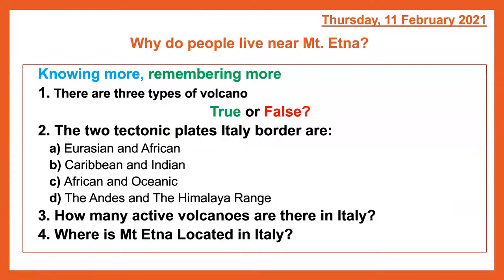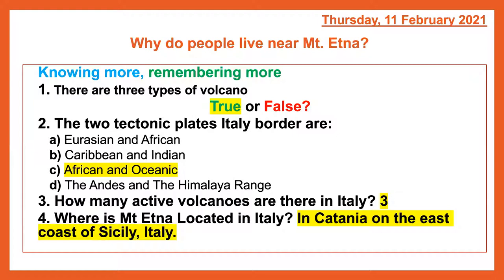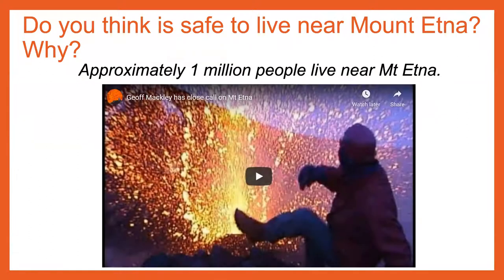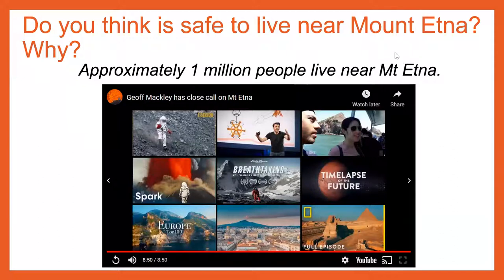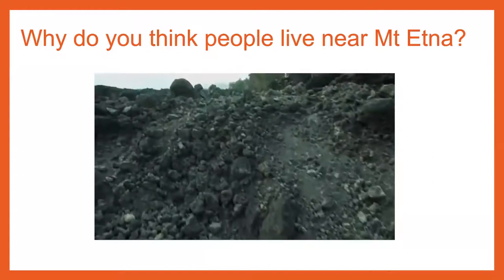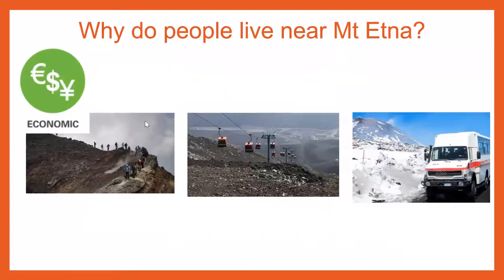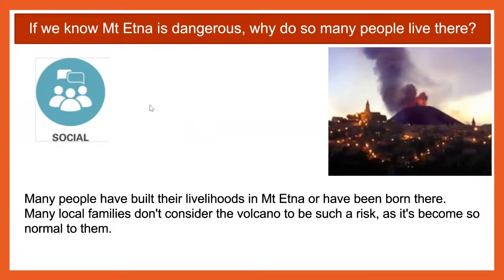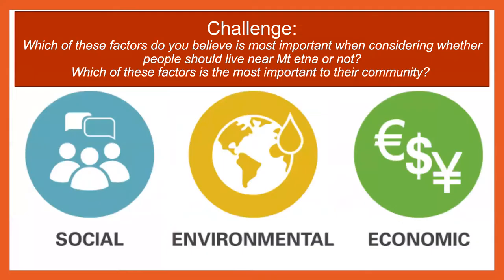Year 4 Geography Week 2